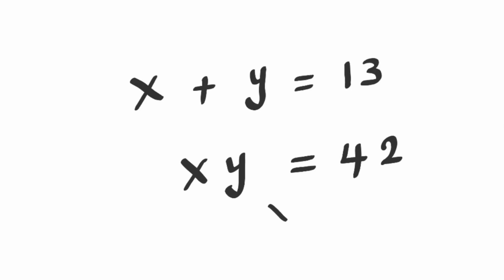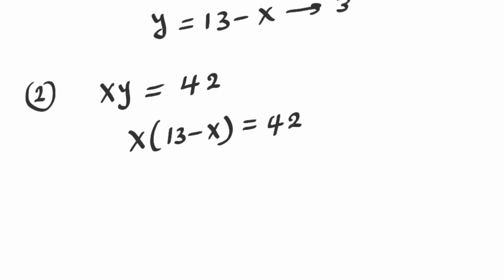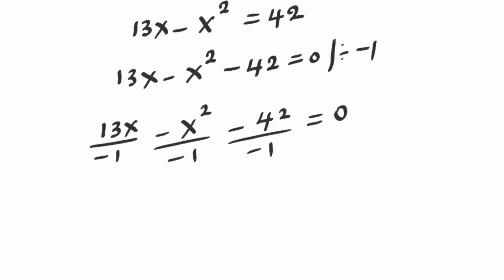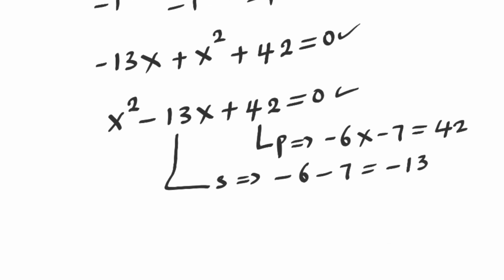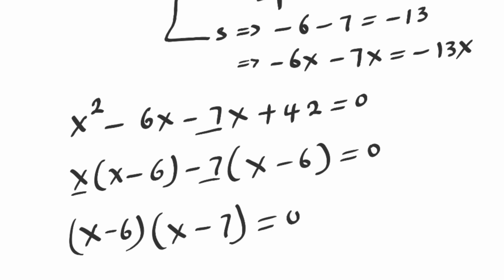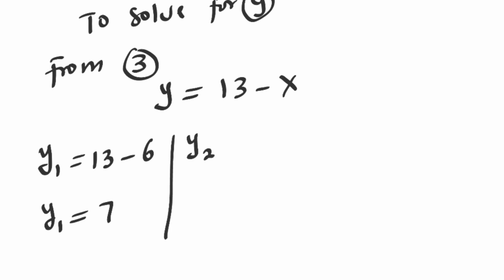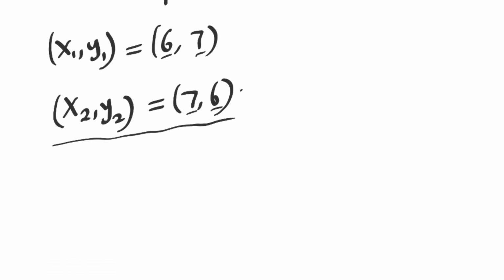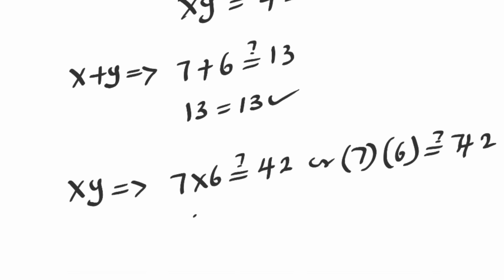Can You Solve This ? | 🏆 A Nice Math Olympiad Mathematics Style | Algebra